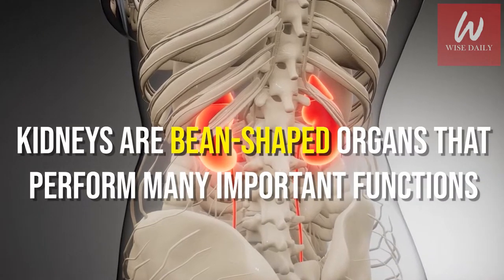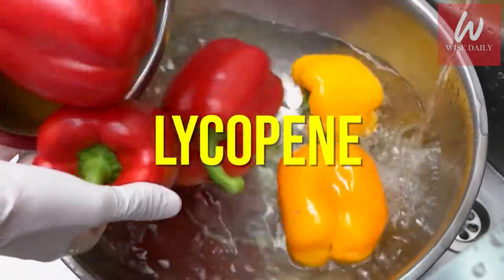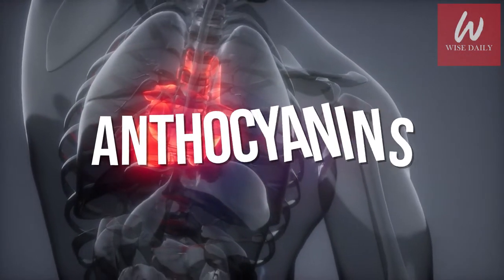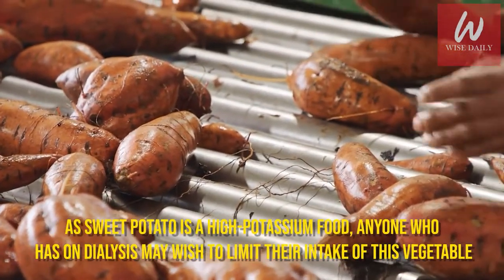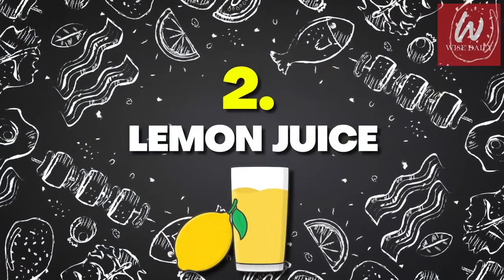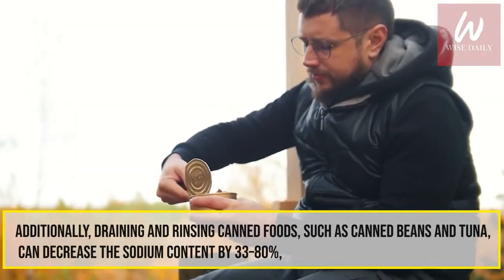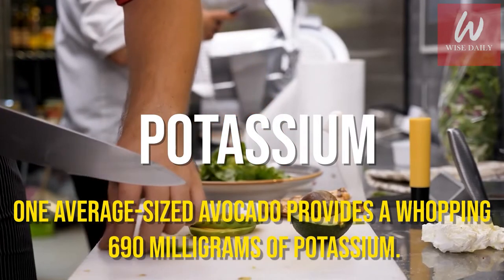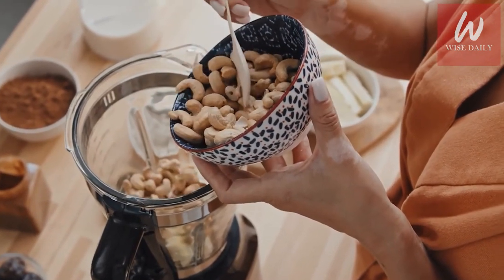13 Best Foods For A Kidney Cleanse 7 Foods To Avoid | Chronic Kidney Disease Tips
Your kidneys are bean-shaped organs that perform many important functions. They’re in charge of filtering blood, producing hormones, balancing minerals, and maintaining fluid balance.

Kidneys should function just fine if you drink enough water and eat plenty of fruits and vegetables. When the kidneys aren’t working properly, waste builds up in the blood, including waste products from food.

In this video, we are going to discuss “13 Best Foods For A Kidney Cleanse & 7 Foods To Avoid | Chronic Kidney Disease Tips” The video is going to be amazing so make sure you stick around to the end.

Timestamps:

Intro - 0:00
13. Kidney Beans 00:47
12. Red Bell Peppers 01:13
11. Cabbage 01:47
10. Onions 02:15
9. Blueberries 02:48
8. Egg Whites 03:22
7. Buckwheat 03:45
6. Sweet Potatoes 04:16
5. Olive Oil 04:45
4. Citrus Fruits 05:19
3. Red Grapes 05:43
2. Lemon Juice
1. Fatty Fish 06:44

Summary:

13. Kidney Beans:
Kidney beans which are also known as rajma are rich in proteins. The soluble and insoluble fibers present in them help to keep the digestive system healthy.

12. Red Bell Peppers:
Red bell peppers are high in flavor and low in potassium content. The delicious vegetable is an excellent source of vitamin-A and vitamin C, as well as folic acid, fiber, and vitamin B6.

11. Cabbage:
Cabbage is naturally low in sodium, which makes it a great vegetable to have to prevent kidney disease. It also contains a number of helpful compounds and vitamins for overall well-being. The best way to eat cabbage is to have it lightly cooked so that it retains its health benefits.

10. Onions:
Onion, a member of the Allium family and a staple in many cooked dishes, contains sulfur compounds which give it its pungent smell. But in addition to making some people cry, onions are also rich in flavonoids, especially quercetin, a powerful antioxidant that works to reduce heart disease and protects against many cancers.

9. Blueberries:
They've got nutrients in them called polyphenols that may help protect you against nonalcoholic kidney disease, which often goes hand in hand with obesity and high cholesterol.

8. Egg whites:
Although egg yolks are very nutritious, they contain high amounts of phosphorus, making egg whites a better choice for people following a renal diet. Egg whites provide high quality, kidney-friendly source of protein.

7. Buckwheat:
Buckwheat may moderate blood sugar levels, making it a healthy choice for people with type 2 diabetes. It has been reported that a protective effect of flavonoids from buckwheat on renal dysfunction induced by T2DM may be due to an inhibition of protein tyrosine phosphatase 1B expression in the kidney.

6. Sweet Potatoes:
Sweet potatoes are similar to white potatoes, but their excess fiber may cause them to break down more slowly, resulting in less of a spike in insulin levels. Sweet potatoes also contain vitamins and minerals, such as potassium, that may help balance the levels of sodium in the body and reduce its effect on the kidneys.

5. Olive Oil:
Olive oil is a healthy source of fat and phosphorus-free, making it a great option for people with kidney disease. Frequently, people with advanced kidney disease have trouble keeping weight, making healthy, high-calorie foods like olive oil important.

4. Citrus Fruits:
If you want to keep your kidney healthy, the more Vitamin C the better. Citrus fruits such as oranges, and lemons contain this vital vitamin in abundance. According to the book Healing Foods by DK Publications, "Consuming dilute lemon juice daily has been shown to decrease the rate of stone formation."

3. Red grapes:
Red grapes contain several flavonoids that give them their reddish color. Flavonoids help protect against heart disease by preventing oxidation and reducing the formation of blood clots. Resveratrol, a flavonoid found in grapes, may also stimulate the production of nitric oxide which helps relax muscle cells in the blood vessels to increase blood flow. These flavonoids also provide protection against cancer and prevent inflammation.